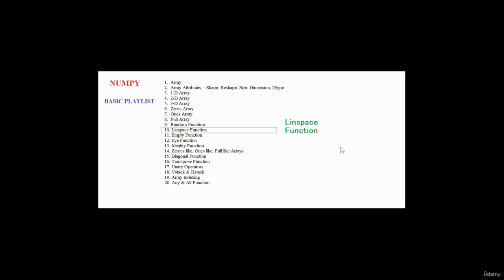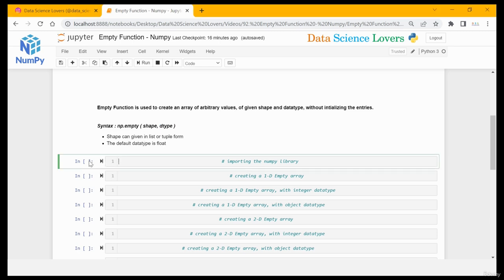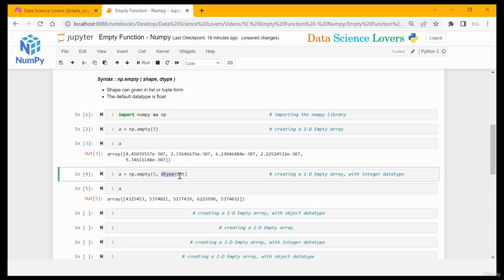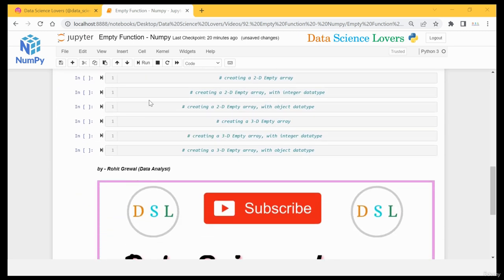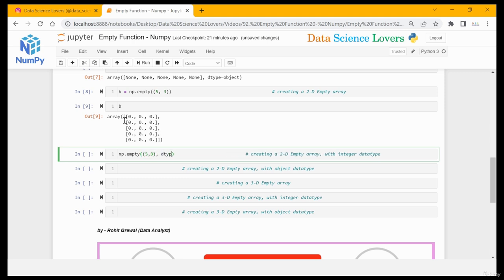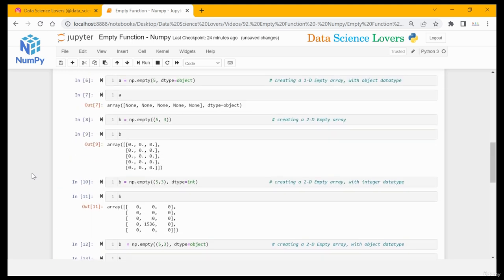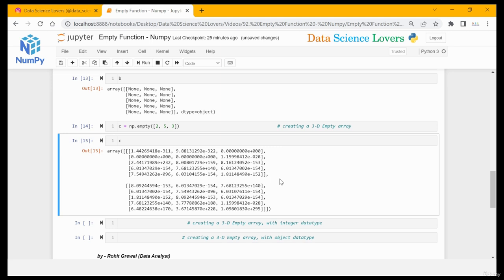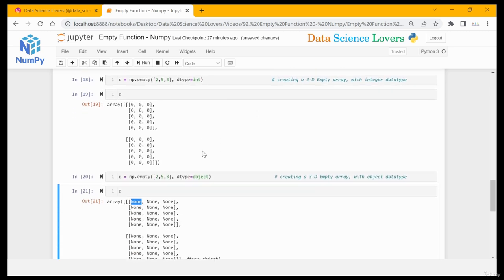Empty Function in numpy